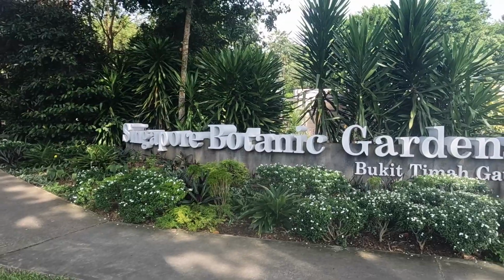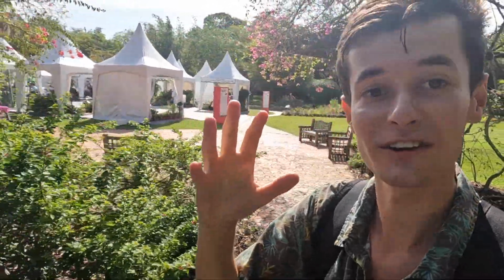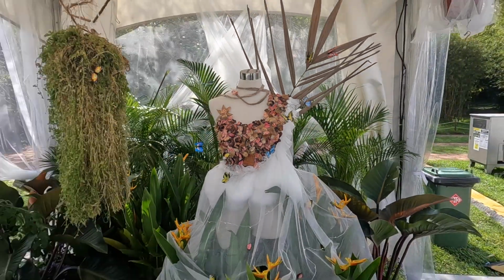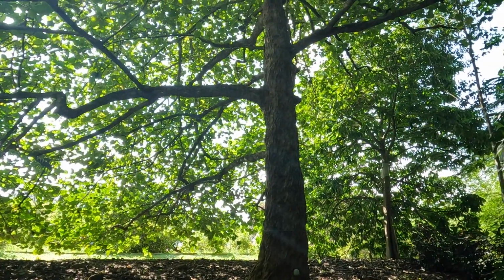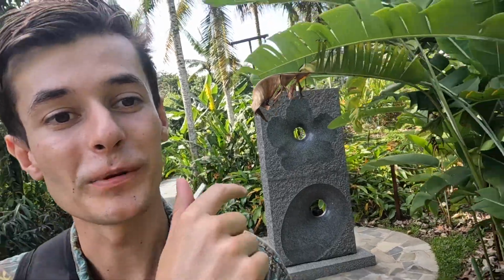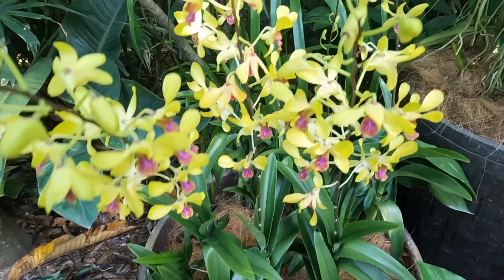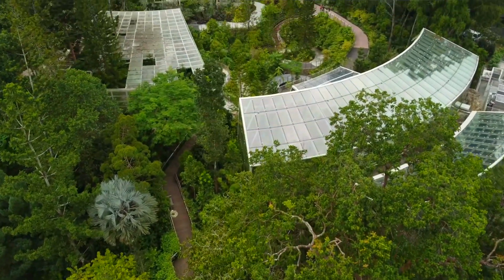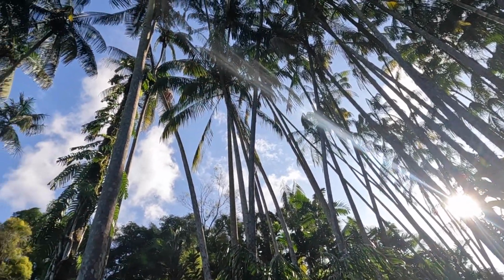Singapore 🇸🇬 Botanic Gardens Guide (Garden Festival 2022)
An instruction manual for visiting Singapore Botanic Gardens, the world's busiest botanical garden. I outline the key attractions, such as the National Orchid Garden, and give you all the information you need to visit the Singapore Botanic Gardens.  The Singapore Botanic Garden is unquestionably a must-see destination in Singapore if you enjoy plants and the outdoors.

A vast variety of horticultural and botanical attractions may be found at the 150-year-old Singapore Botanic Gardens. The Gardens have a long history and a great plant collection that is important around the world. In an equatorial climate, it is a singular illustration of the informal English Landscape Movement's style.